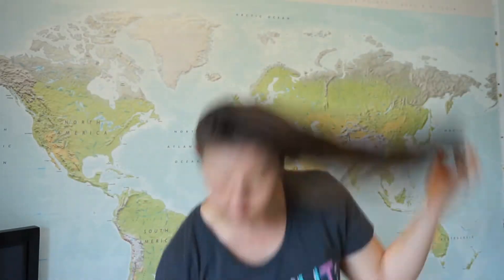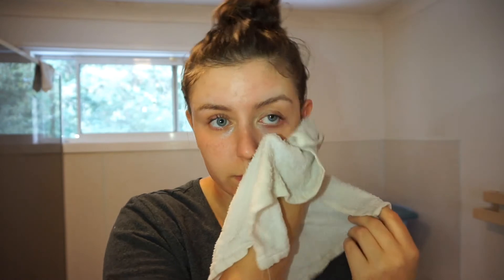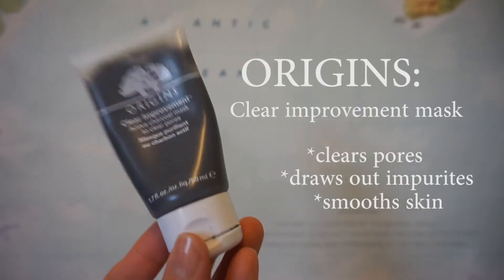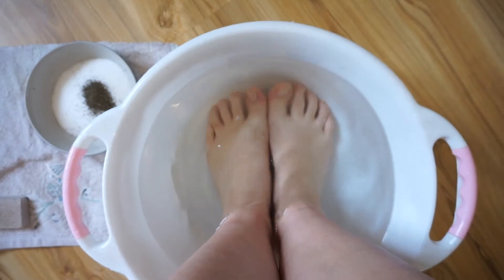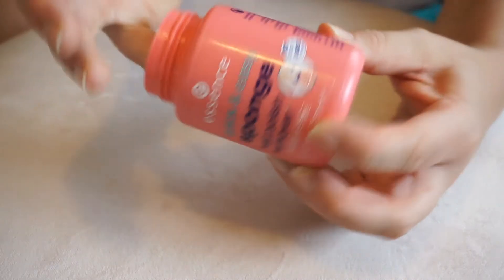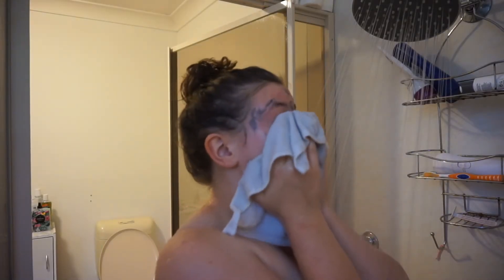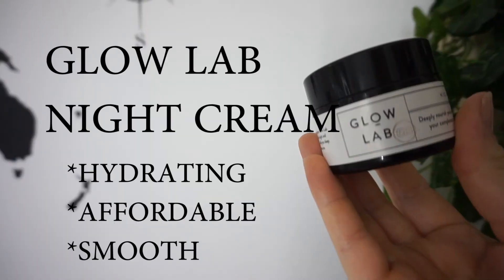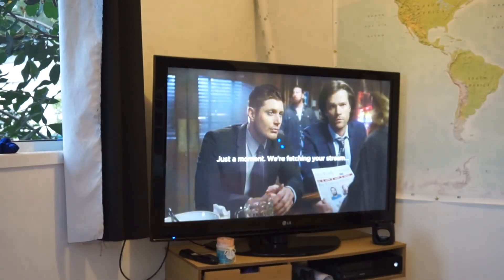SIMPLE PAMPER ROUTINE +DIY FOOT SCRUB||Katie Sayer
Everyone deserves a pamper night but we don't always  get the chance to do it , so here is my simple pamper routine.